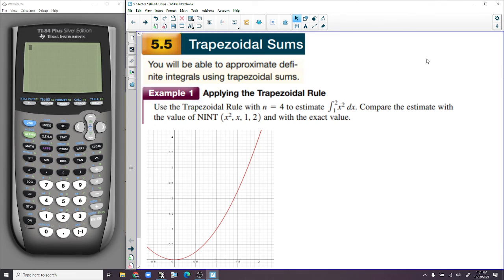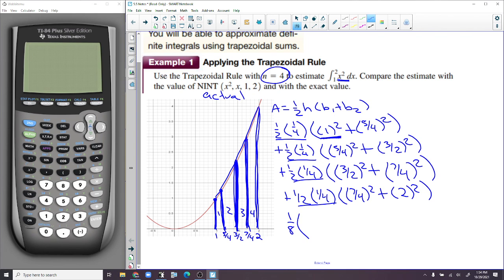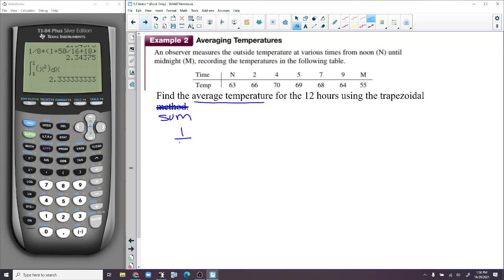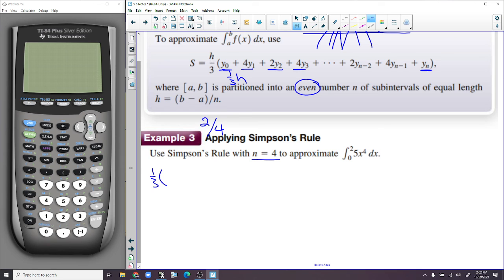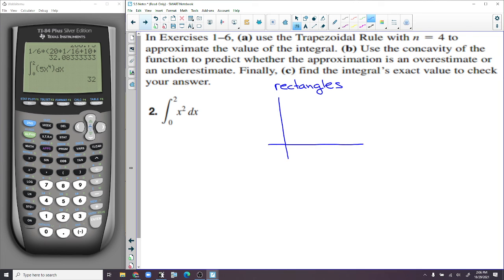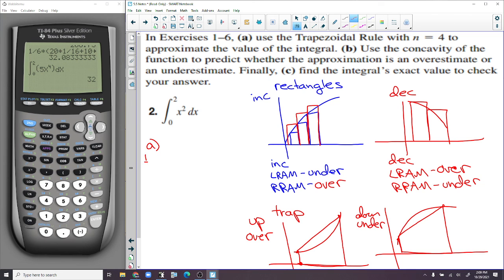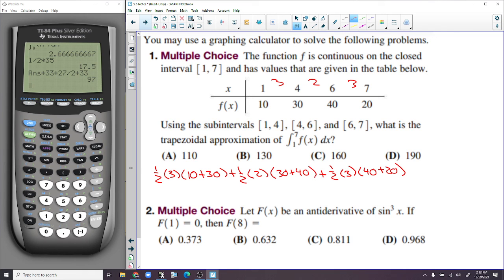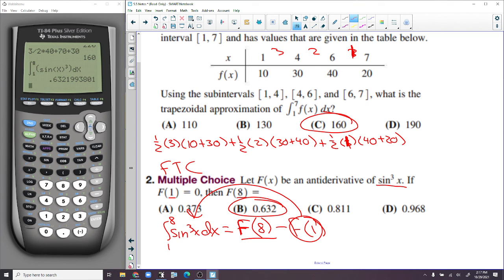AP Calculus 5.5 Notes